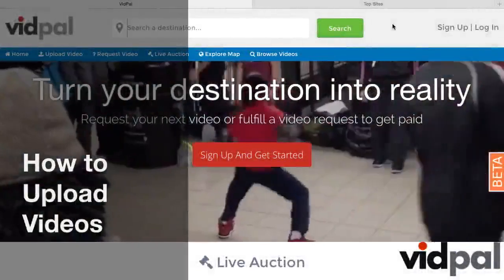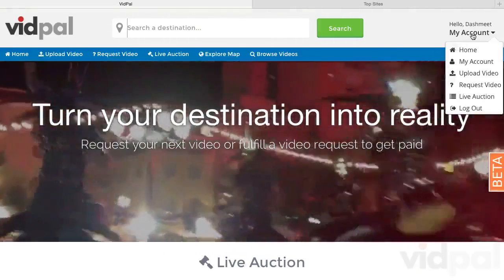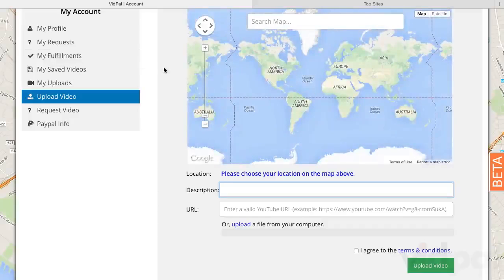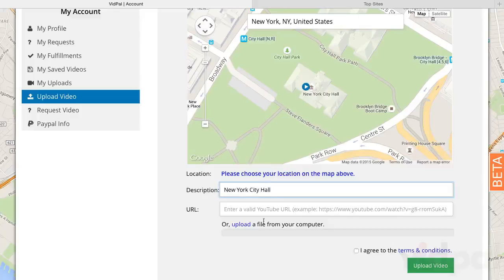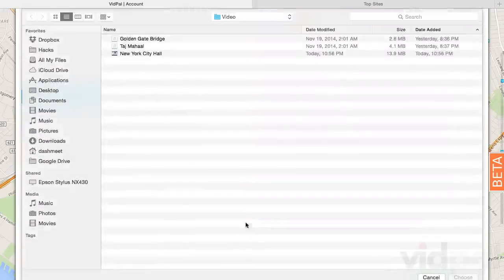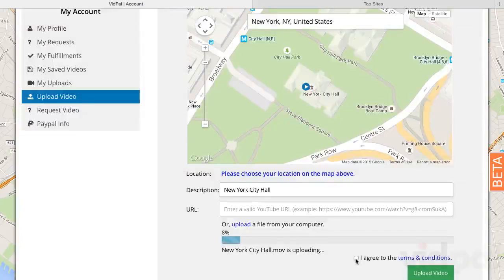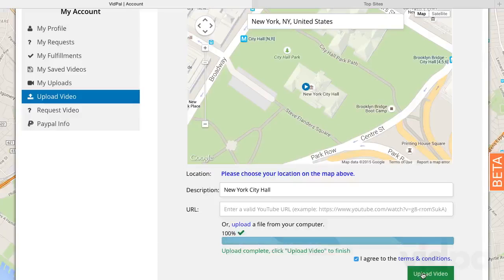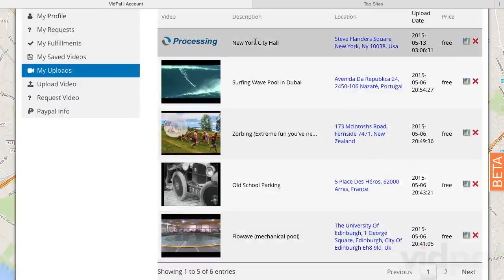Vidpal Videos: knowbeforeyougo 19 union square w, new york, ny 10003, usa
VidPal - How to Upload Videos